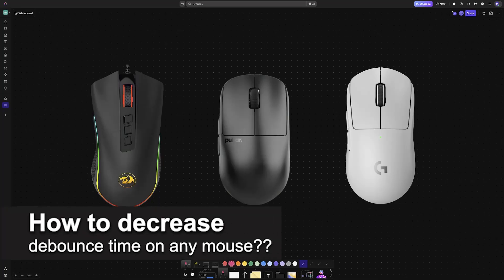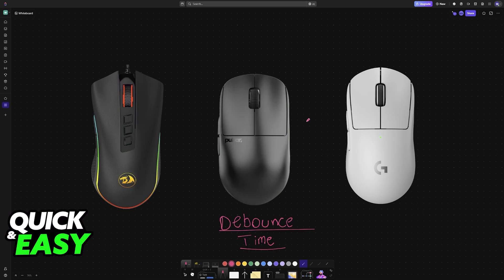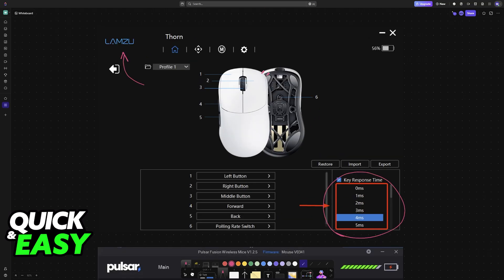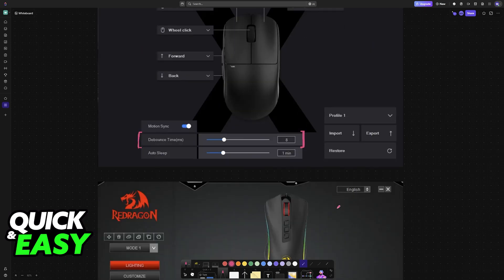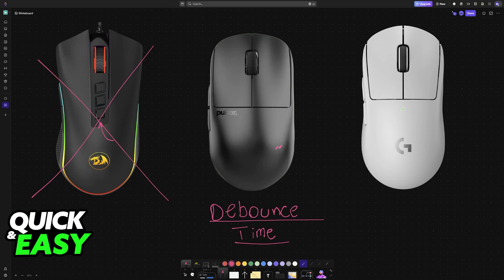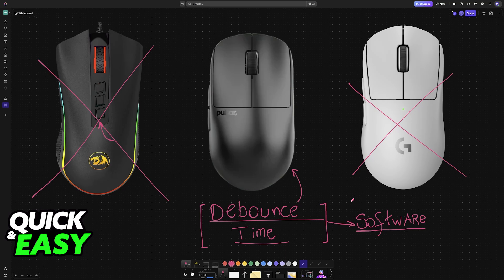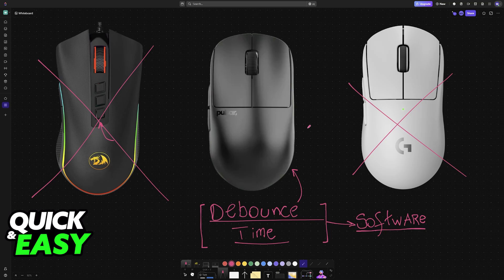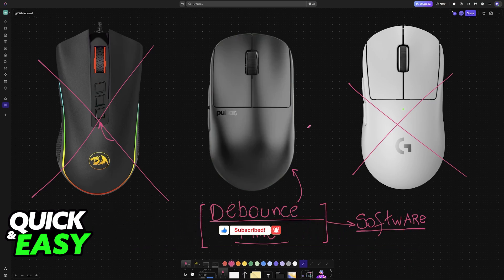How To Decrease Debounce Time on Any Mouse? (2025)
I will solve your doubts about how to decrease debounce time on any mouse, and whether or not it is possible to do this.

I hope I have helped you with the video!